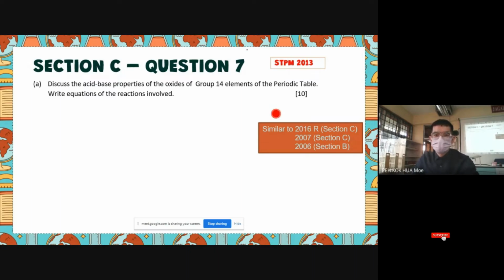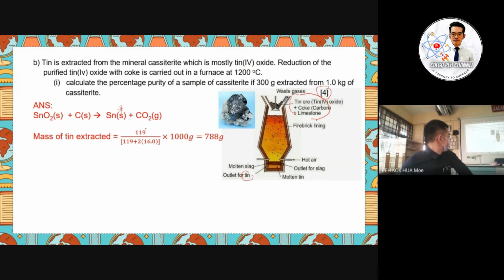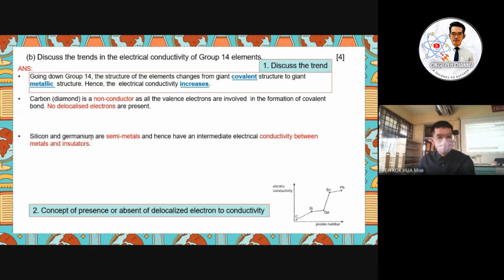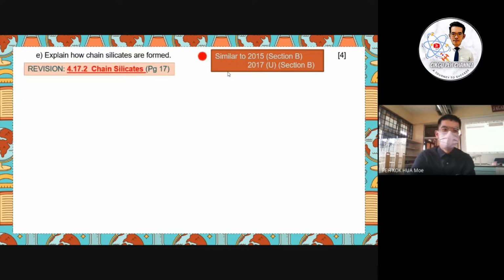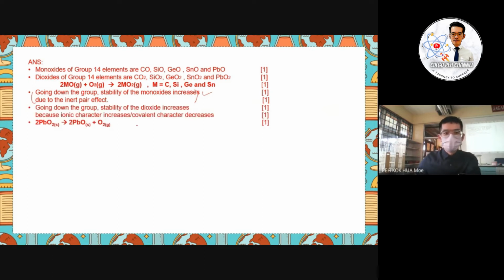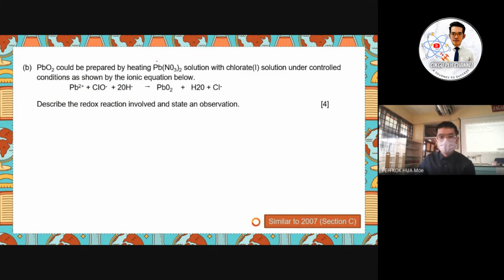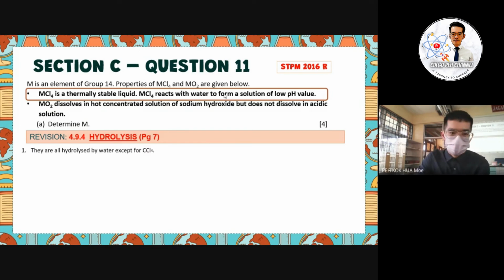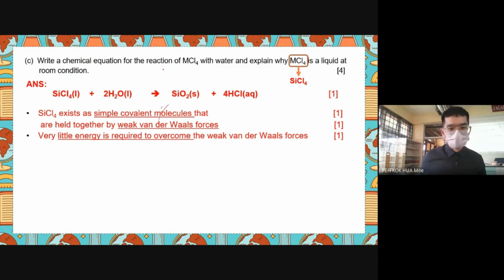STPM SEM 2 | CHEMISTRY | CHAPTER 5: GROUP 14 | PAST YEAR PAPER DISCUSSION SECTION C (PART 2)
🌟STPM SEM 2 | CHEMISTRY
CHAPTER 5: GROUP 14  AND ITS COMPOUND |

🔥🔥Discussion based on Yearly Chemistry Laporan Peperiksaan 💗💗

💥PAST YEAR PAPER DISCUSSION PART 2 (SECTION C)
1:24 - Question 7 (STPM 2013)
16:13 - Question 8 (STPM 2013 R)
36:37 - Question 9 (STPM 2014)
48:00 - Question 10 (STPM 2015)
1:02:01 - Question 11 (STPM 2016 R)